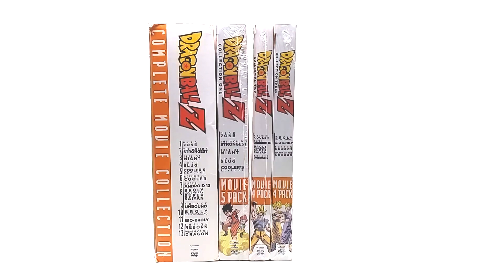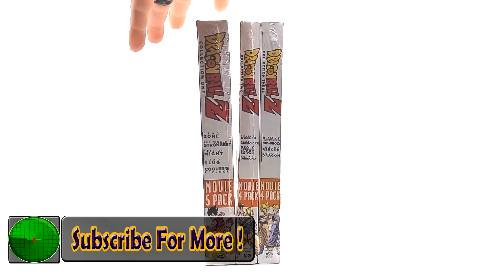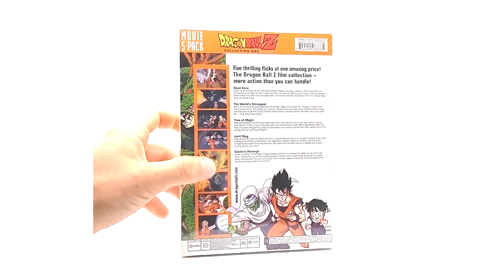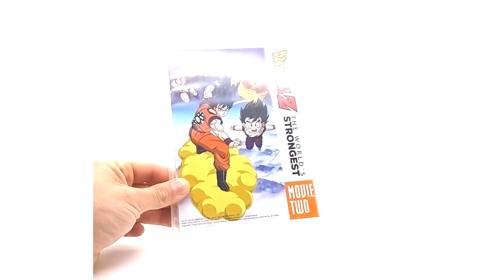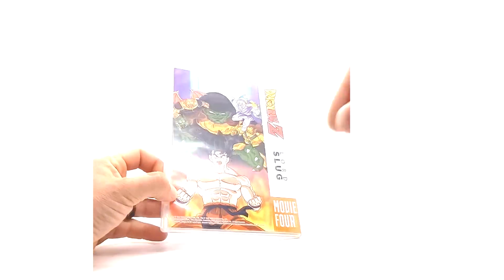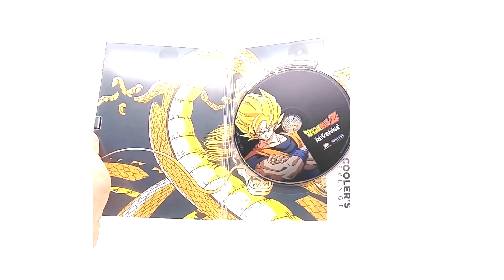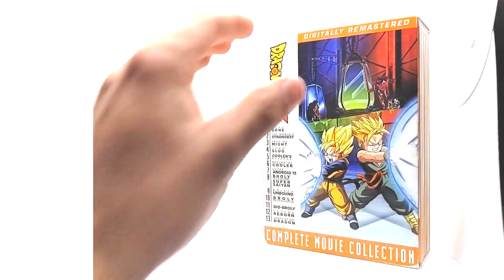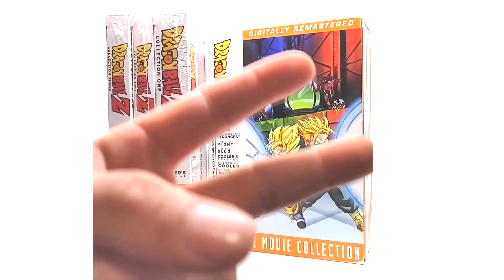Dragon Ball Z Remastered Movie Box Sets | Product Review #54